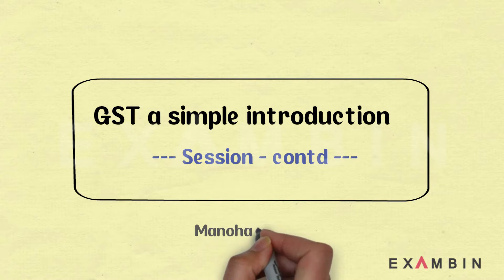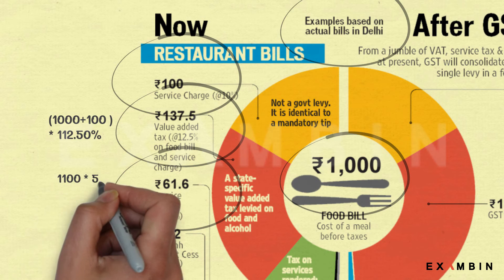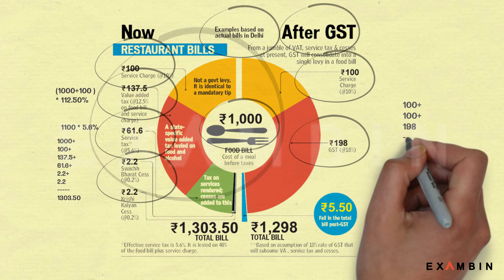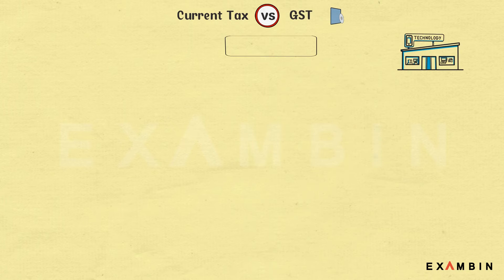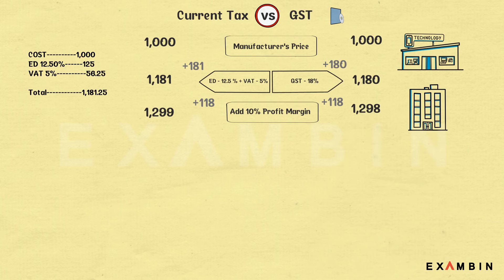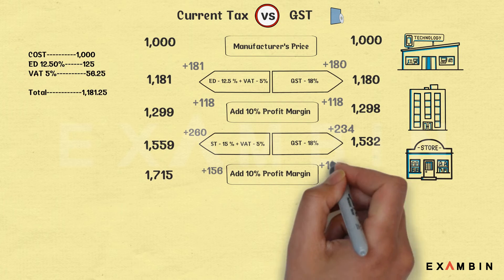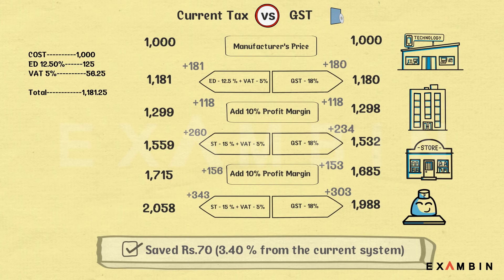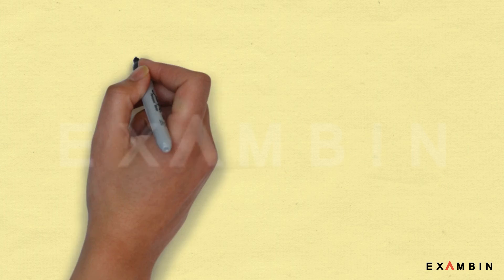(Part 2) Common man’s Guide to How GST works? | GST simple explanation – GST for UPSC, What is GST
In this lesson you will be knowing about
Three important questions How GST works in India, how gst impacts common man, how gst work.
To get answers for these we will see gst simple explanation, gst simple explanation India. Typically gst in India is not the same as in the world. This gst lecture is prepared specifically for gst for upsc, gst for ias, gst ssc, topics in mind.

However, it is generally discussing what is gst, what is gst in India, gst rate structure in India, gst full form and varous other key aspects of the gst.
GST India 2017 reveals about India gst basic concepts and this is for gst explained upsc.
The lecture gst explained in English. We don’t have gst explained in hindi version as of now. We have covered this with gst examples India, gst example India.

What is GST?

GST’s Expansion is Goods and Services Tax. As the name implies it is the single tax system for both Goods sold physically and the services rendered.
We can define GST like this,
Goods and Services Tax is a single tax rate levied on the manufacture, sale and consumption of goods and services at a national level.

Before seeing how GST is fit into the Indian taxation system lets see what are the existing tax systems in India.

Types of Taxes in India

There are two kinds of taxes exist in India.
• One is Direct Taxes like Corporate tax, Income tax – which is paid by directly by individual to the government depends upons his income.
• And the other one is Indirect Taxes which is paid by a representative for example when we buy anything in the super market the MRP includes taxes and the tax is remitted to the Govt by the retailer after consolidating his sales.

Indirect taxes is collected by both the Central and state governments at different levels of production and sales.
Central Govt
- Excise Duty on Production
- Service Tax on services rendered within India
- Customs Duty on imports are some the taxes levied by central government

State Govt
- Central Sales Tax OR Value Added tax at each level of Sales like Wholesaler, Distributor and Retailer.
- Entertainment Tax, Luxury tax , Lottery Tax etc by the state governments.

Which taxes will be replaces by GST?

GST will be substituting all indirect tax levied by state and central government.
Exports and direct tax like income tax, corporate tax and capital gain tax will not be affected by GST.

GST Rates

Excluded Items from GST :

1. Customs Duty is kept outside the purview of GST
2. Oil and Natural gas
3. Electricity
4. Alcohol for Human Consumption
The taxes imposed to these items shall be continued as per the structure before GST implementation.

Types of GST.

GST is levied only on the value-added at every stage of production. This will ensure that there is no cascading effect of taxes (tax on tax paid) on inputs that are used in manufacturing of goods.
Normally most of the countries take single GST system. But we in India going for Double GST where states will also will be able to collect taxes on certain scenarios.
The proposed tax system will take the form of “dual GST” which is concurrently levied by central and state government. This will comprise of:
• Central GST (CGST) which will be levied by Centre
• State GST (SGST) Which will be levied by State
• Integrated GST (IGST) – which will be levied by Central Government on inter-State supply of goods and services.

Example :

Now let us look at two real-time examples of the taxation to arrive at a better understanding of the taxation system on how it deals with avoiding cascading effect and combining all the indirect taxes.
First, we will see what will happen when we combine all taxes into a single taxation.

Now we will see how it reduces the cascading effect that is tax on taxes,
I am taking a software which is sold as a product like Microsoft Windows at various levels of its sales cycle for illustration.

Though it is projected as game changer it has a few disadvantages like

1. As advertised it is not single taxation still it has CGST and SGST which taxed separately
2. States may lose revenue (many considerations proposed to overcome this)
3. Tax system can only improve the nation on paper. Real growth does not depends on taxation methods.